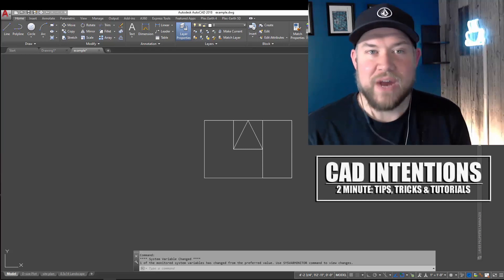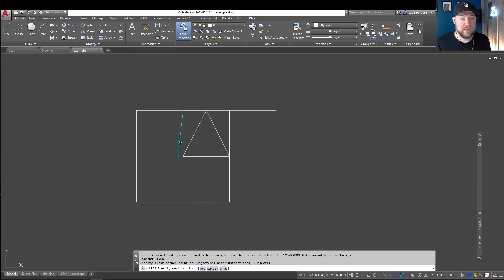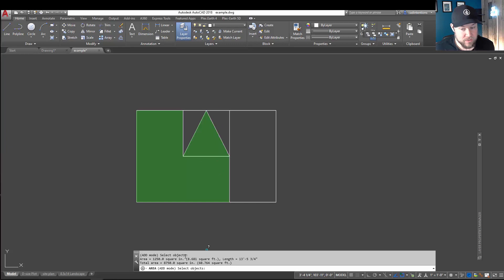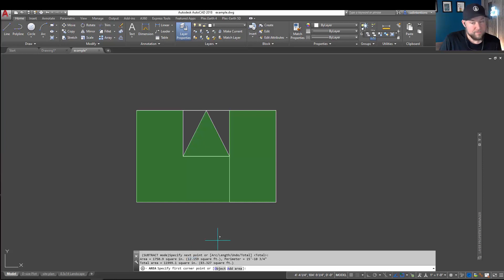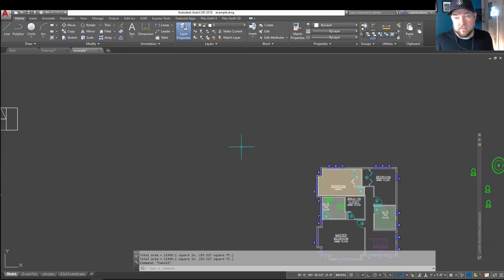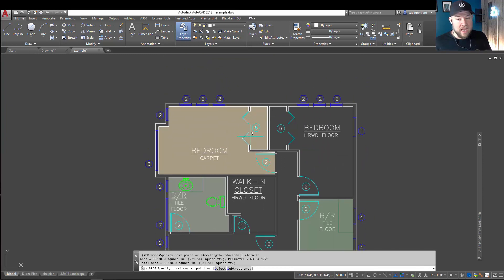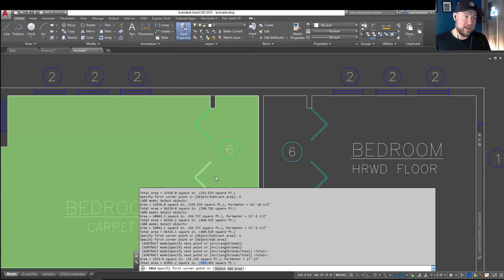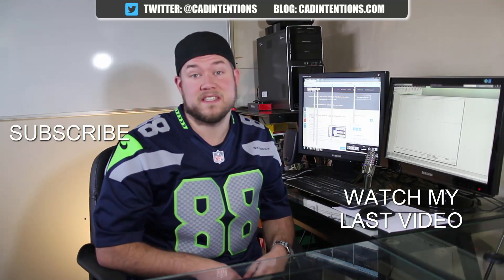AutoCAD How to Find the Area of Multiple Objects - Add & Subtract Areas | 2 Minute Tuesday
In this weeks 2 Minute Tuesday we exploring how to find the area of multiple objects in AutoCAD.

by taking advantage of some lesser know area commands we can quickly and easily add or subtract areas in AutoCAD of object while also being able to quickly sketch or draw in an area to add or remove in the process!

Want to send mail/products for future posts?
CAD Intentions
RPO VALLEYVIEW
KAMLOOPS BC
V2C 0G1
Canada

Specs:
PROCESSOR: Intel® Core™ i7-6700K @ 4.4GHz-Hi-Perf.
MEMORY: 16GB DDR4 @ 3000MHz
GRAPHICS: NVIDIA® GeForce® GTX 1080 OC 8GB
HDD: 512GB Solid State Drive NVMe Samsung® 950 PRO
POWER: 850W Rosewill® Glacier 850M